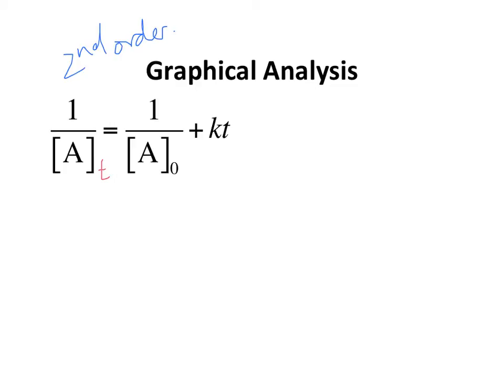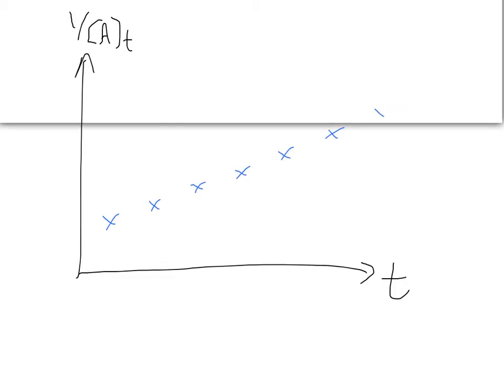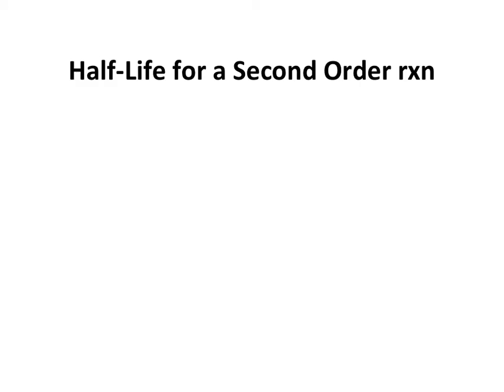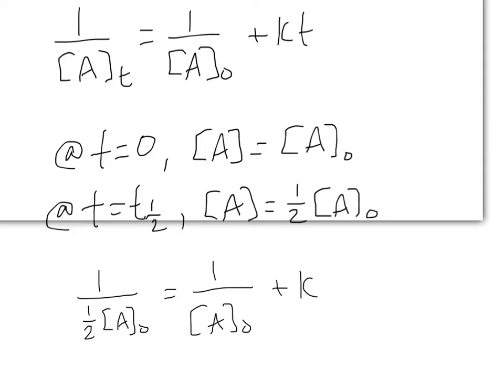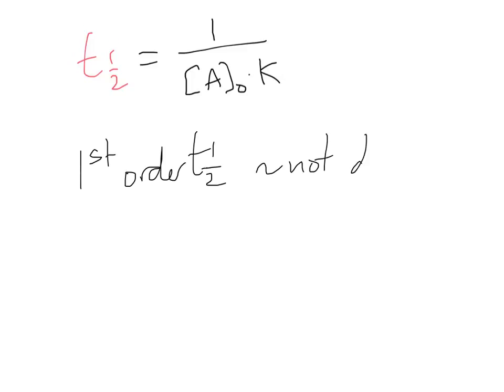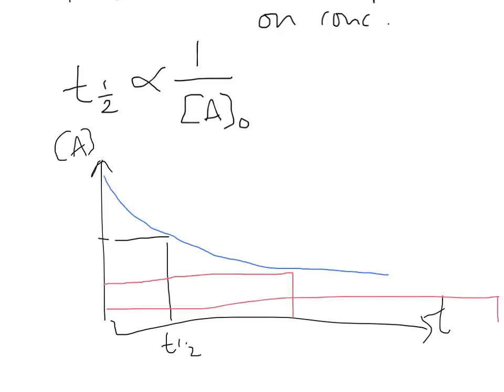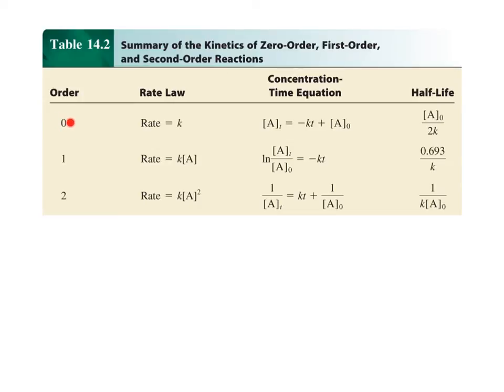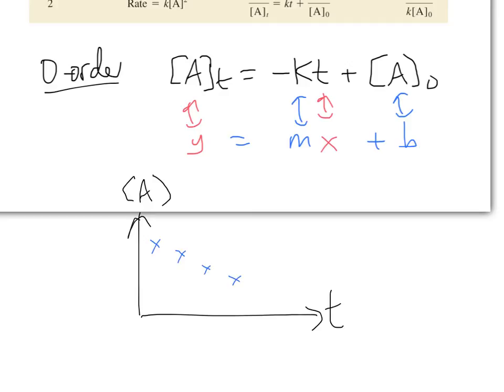3 / 4 - Lecture 16 - Graphical Analysis of 2nd order reactions, and half-life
Exploring the graphical analysis of a 2nd order reaction, how the half-life for a 2nd order reaction DOES depend on reactant concentration, and a summary of 0th/1st/2nd order reactions.